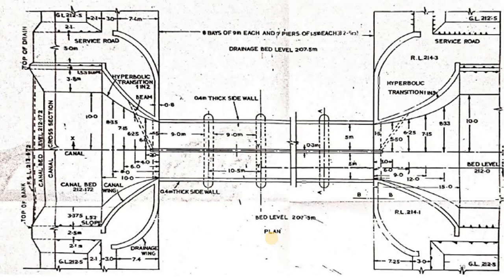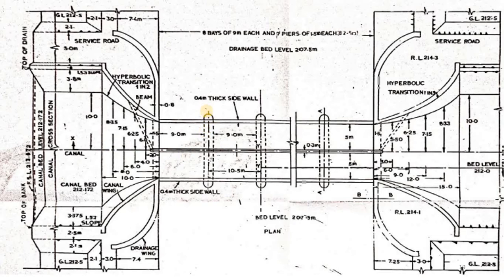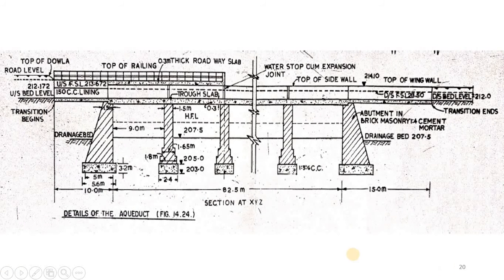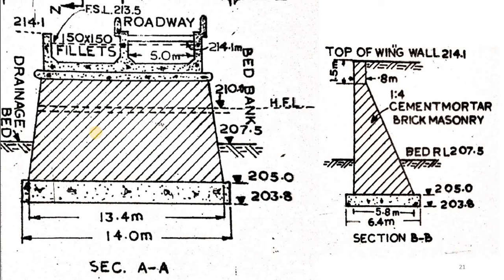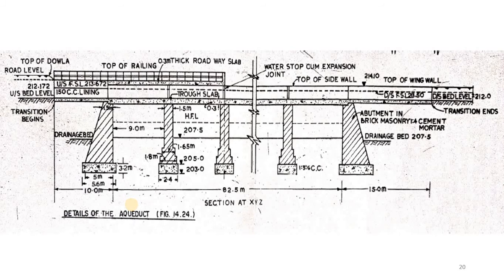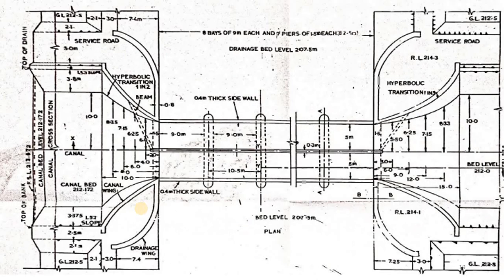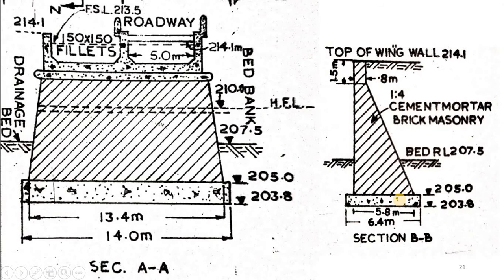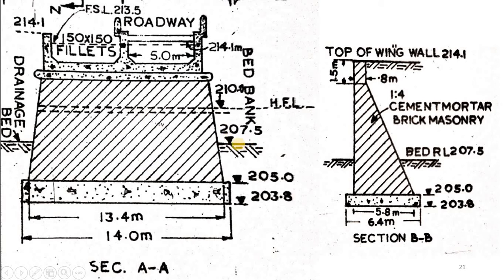B TECH S6 CE302 DESIGN OF HYDRAULIC STRUCTURES MODULE 3 DESIGN 1 PART 5